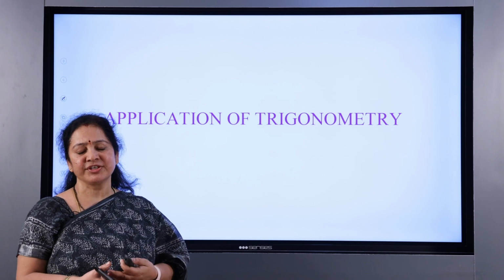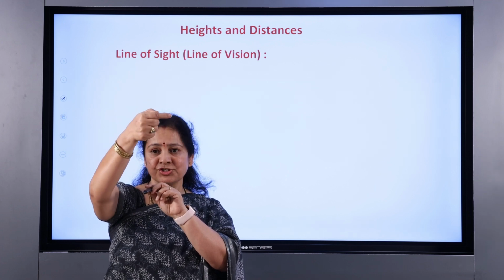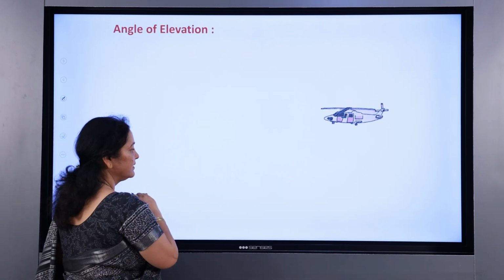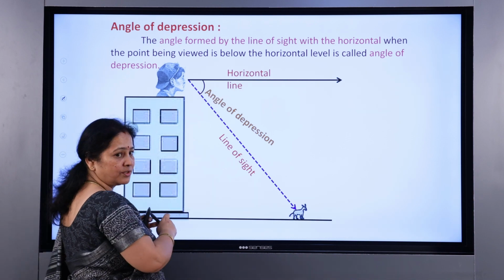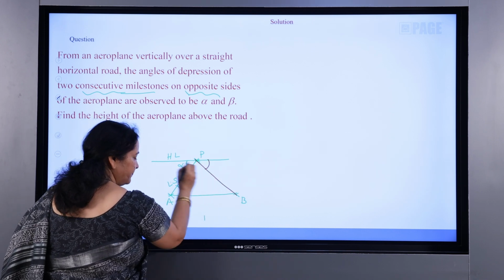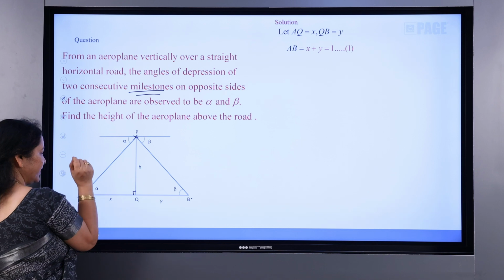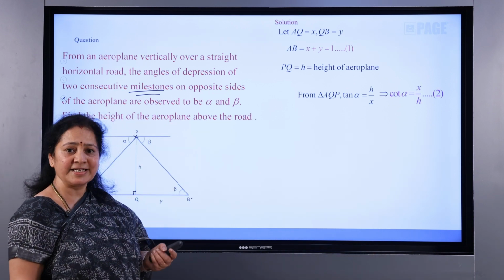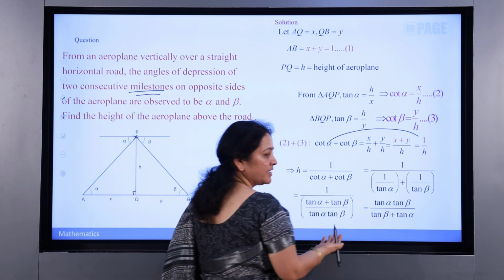Maths-Applications of Trigonometry